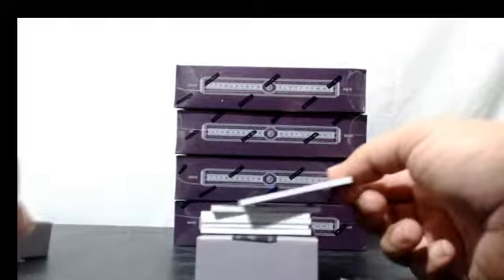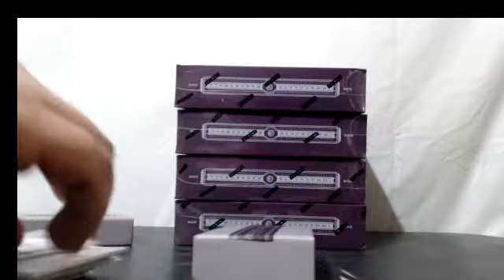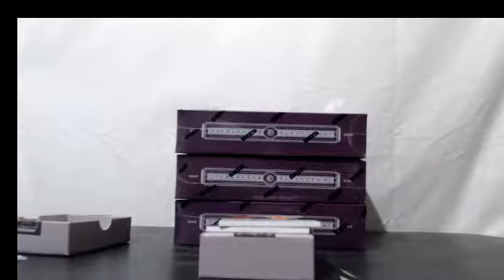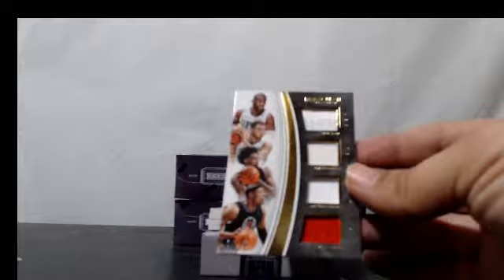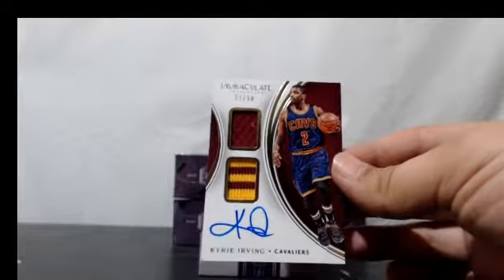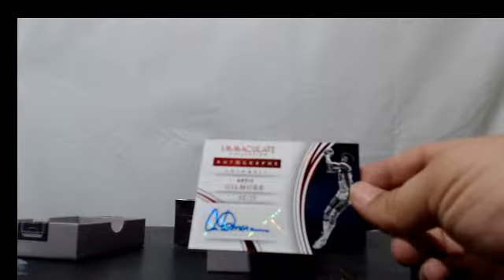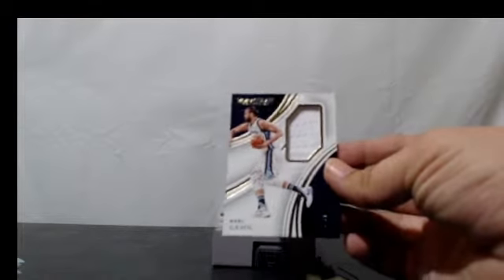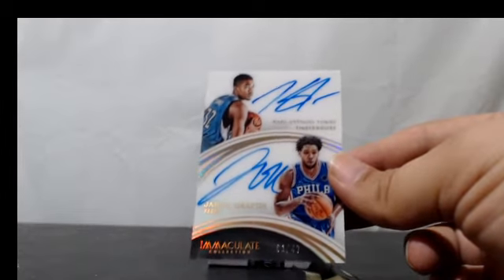2015/16 IMMACULATE BASKETBALL 10 MAN 3 TEAM DRAFT #3